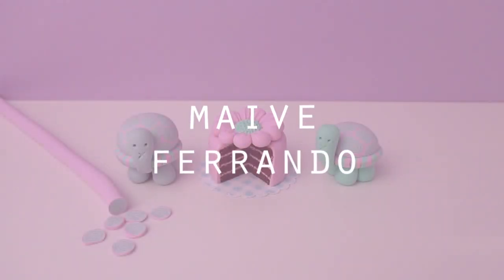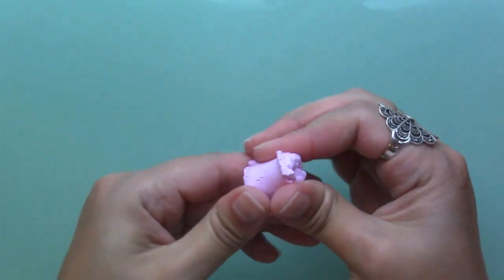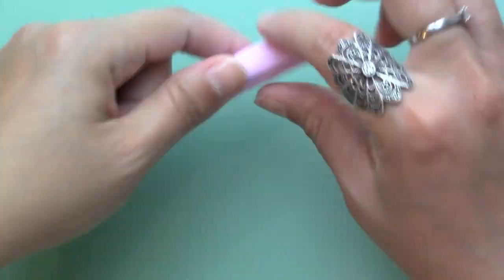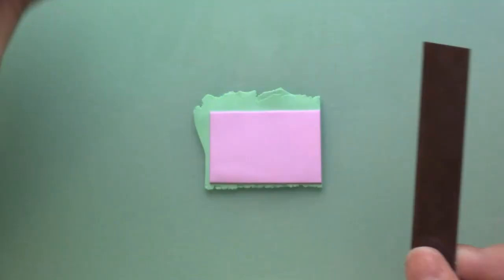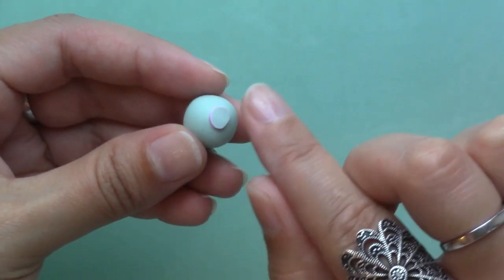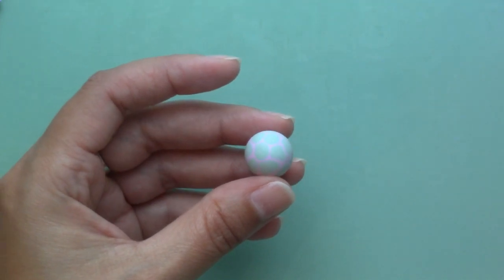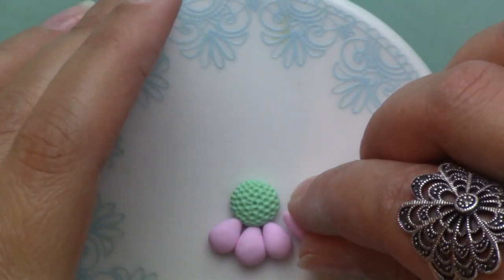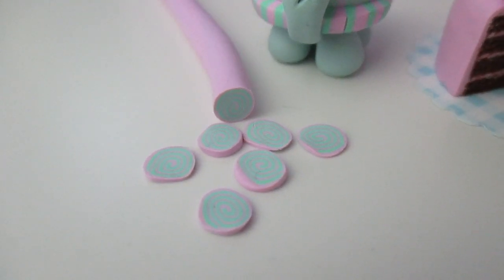Trying Out DAS Smart Polymer Clay || Maive Ferrando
Hello cupcakes! In today's video I'll be making very simple things to try out DAS Smart polymer clay and share with you my impressions.

🍓 MATERIALS IN THIS VIDEO:
Rolling pin measurements:
20.5cm/8'' long and 2.5cm/1'' thick.
The guides or rings are: 5mm, 3.5mm and 2.5mm.

🍓 SHARE YOUR RECREATIONS with me using maiveferrando on Instagram or other social media sites, I love to see what you guys make following my tutorials!

🍓 If you're new to my channel make sure to SUBSCRIBE and click on the "BELL" button so you never miss any of my uploads and if you liked this video, why not give it a thumbs up and share the love?

 BAKING TIPS:
I bake my polymer clay pieces in a kitchen oven at 110 -125ºC for 30 minutes.
Do not exceed 130ºC or you will burn your polymer clay.
Always read the baking instructions for your particular brand of polymer clay, as temperatures and times may vary slightly.